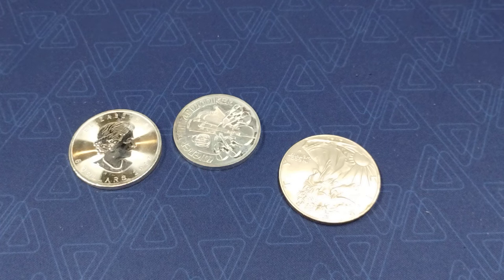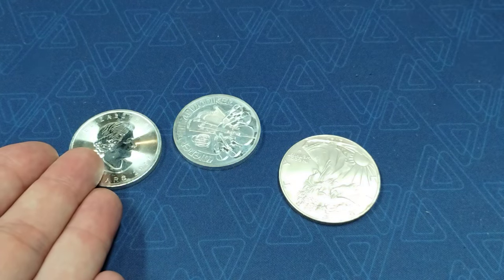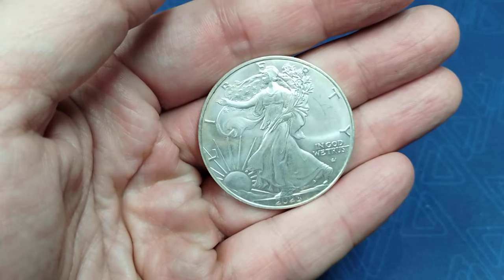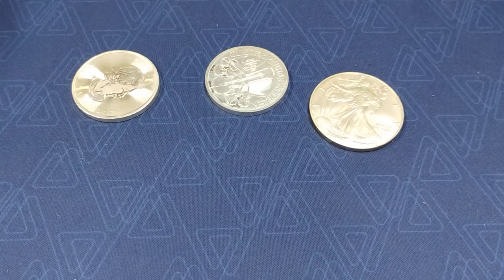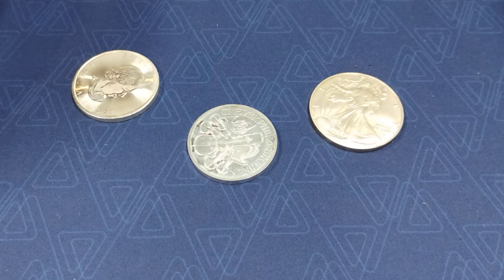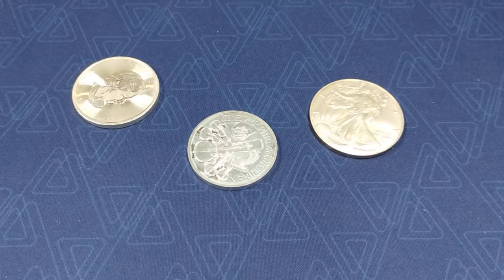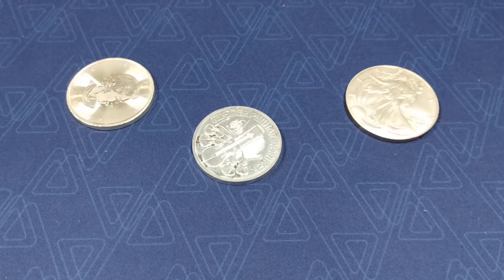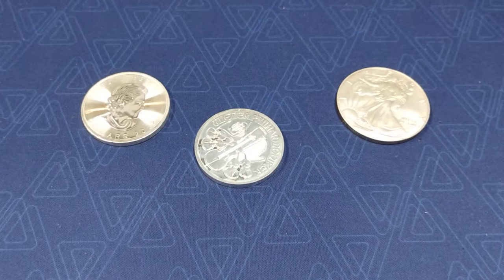Impaired Silver Coins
Impaired silver coins can be a bargain if bought at or near the silver spot price